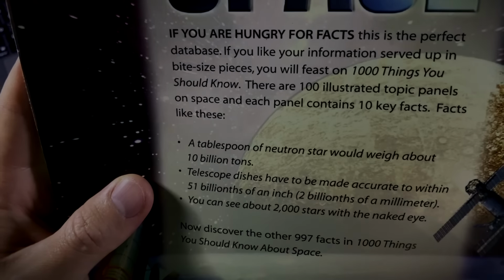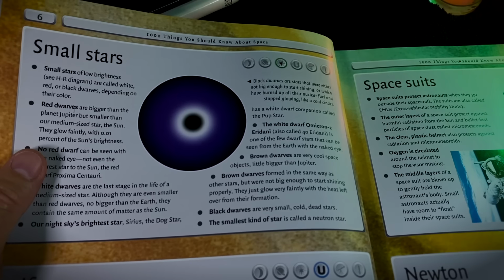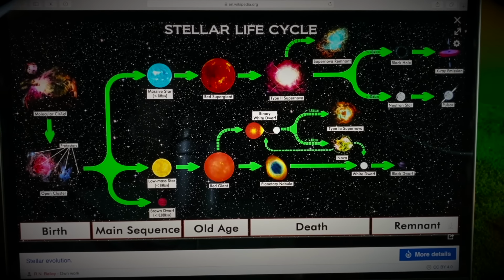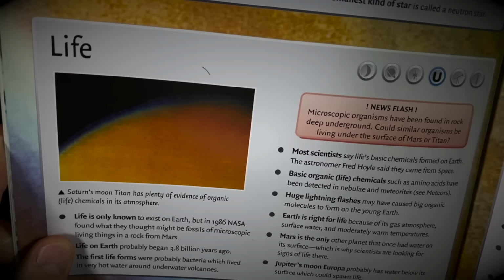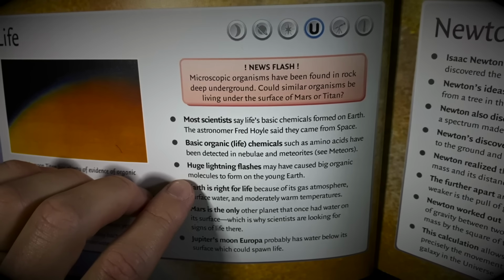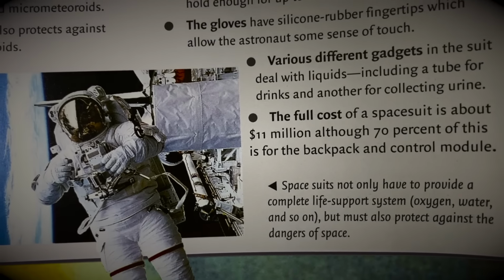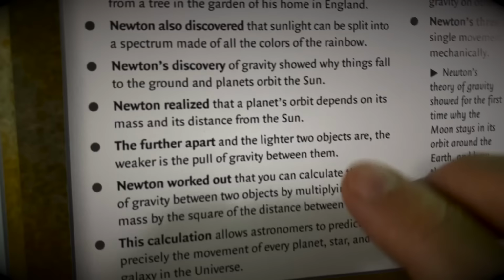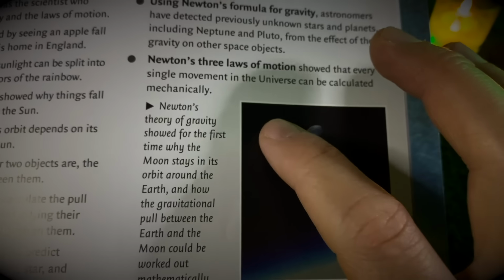1000 Space Facts Pt. 1 (Stars, Life, Space Suits, Isaac Newton) | ASMR Whisper + Rain Storm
Description: Let's find out if we can make it through this 1000 fact book about all things space, astronomy, cosmology, aerospace, engineering, physics, and history... while whispering.
Spoiler alert: we didn't. This is part 1 of 2

Part 2 is here: 1000 Space Facts Pt 2 (Nebulae, Extraterrestrials) | ASMR, whisper, 5 HOURS, Binaural

“A very popular error- having the courage of one's own convictions; rather, it is a matter of having the courage for an attack upon one's own convictions” - Friedrich Nietzsche (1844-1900)

►My current reading list (for those interested):
Richard P. Feynman "The Pleasure of Finding Things Out"
Nietzsche "Beyond Good and Evil"
Warren Ashby "Comprehensive History of Western Ethics: What Do We Believe?"
Jordan Peterson "Maps of Meaning"
Carl Jung "Aion"
James J. Walsh "Thirteenth: Greatest of Centuries"
Walter Kaufman "Nietzsche: Philosopher, Psychologist, Antichrist"
Bryan Magee "The Story of Philosophy: A Concise Introduction to the World's Greatest Thinkers and Their Ideas"

(mic) Rode NT1-A
(other mic) Blue Yeti
(USB interface) Scarlette 2i2
(computer) MacBook Pro 16"
(camera) iPhone 11 (1080p, sometime use 60 fps)
(mic mount) Desk-mounted mic boom
(mouse) silent-click mouse